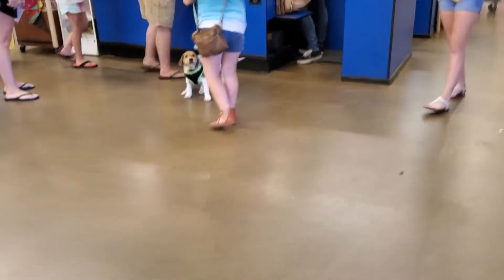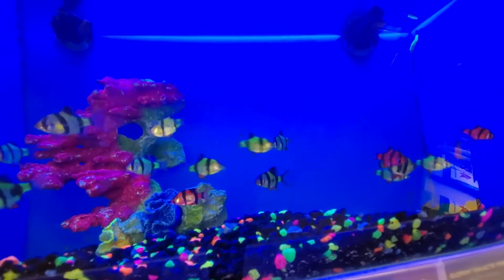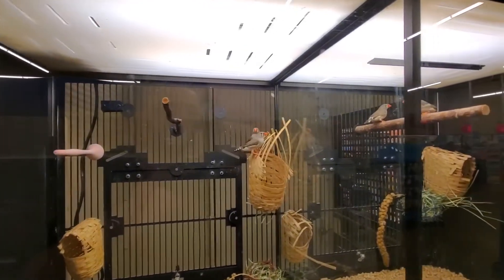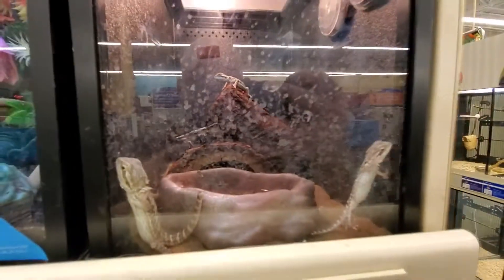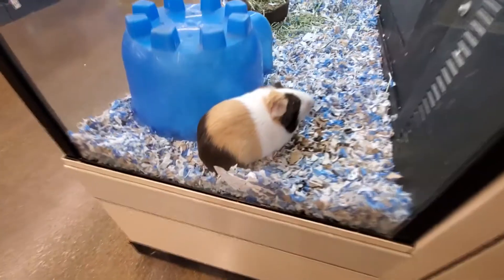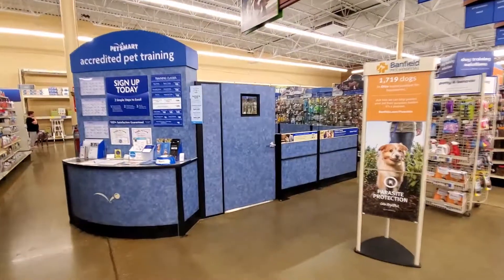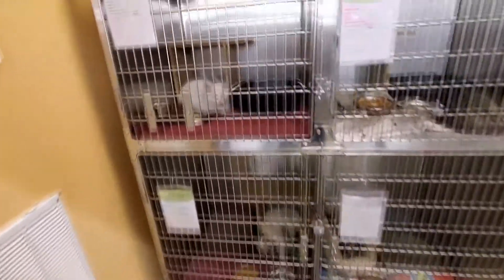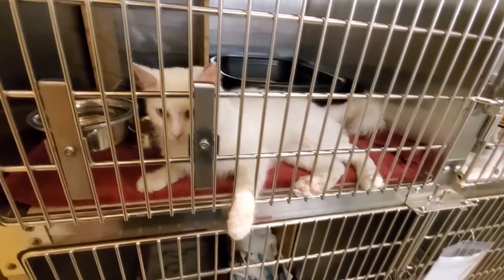👌👌 PET SUPPLIES HAUL ( exploring petsmart) 🤞🤞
💚💚the best pet supplies haul, The perfect cage for your smaller furry friends,the world's largest specialty retailer of pet supplies.